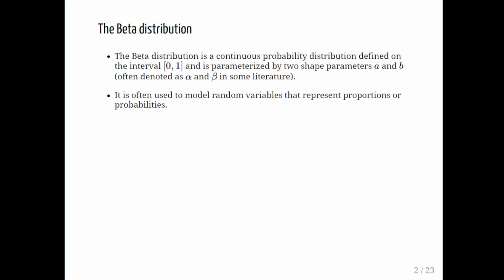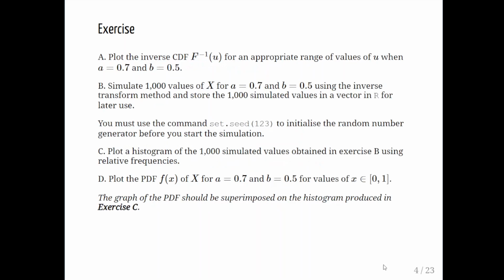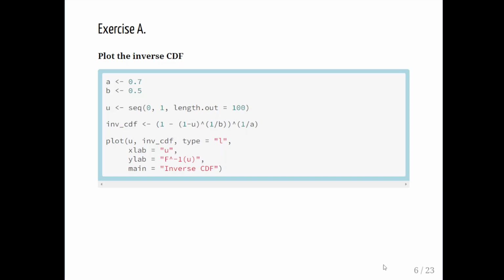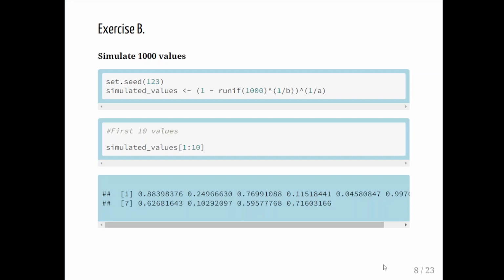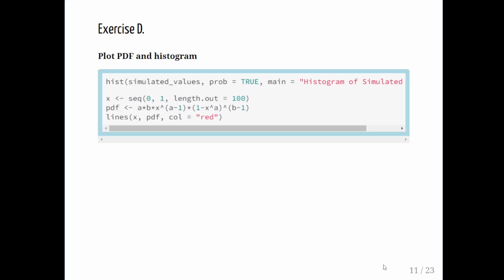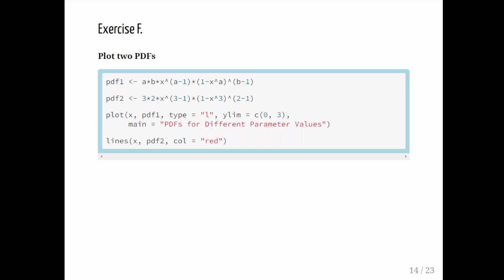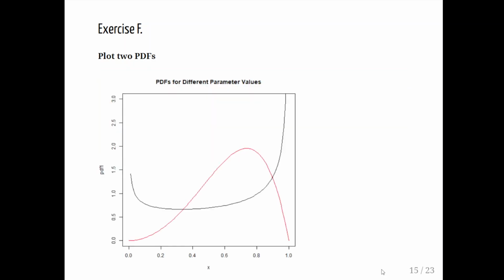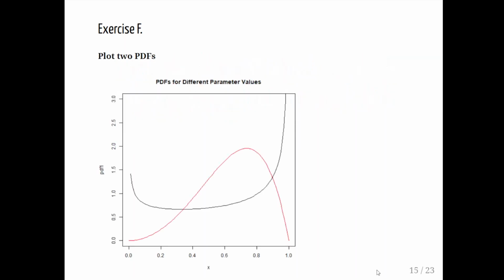The Beta Distribution - Modelling Prior Beliefs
Worked Example on the Beta Distribution